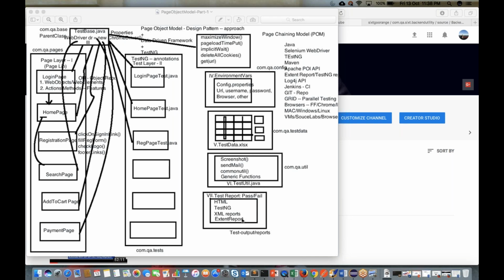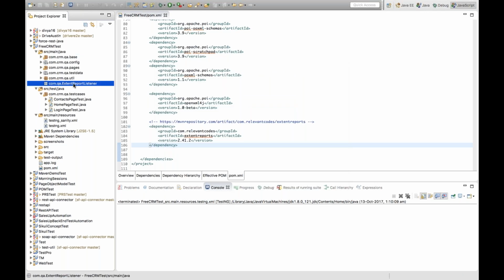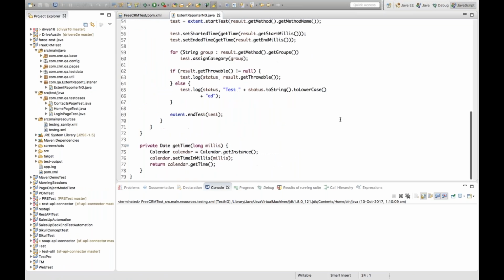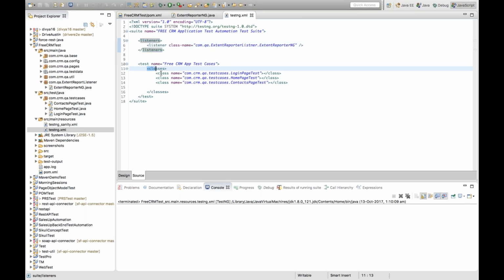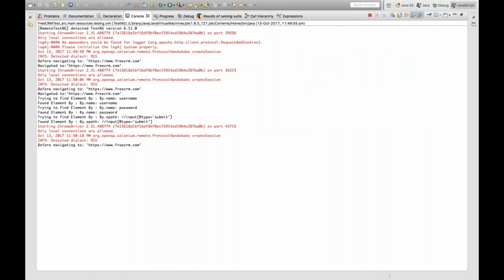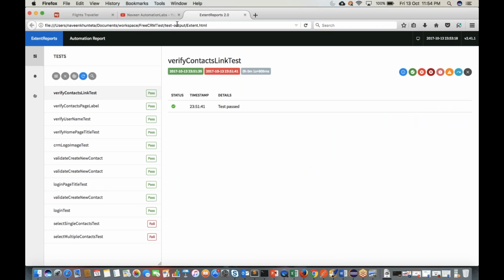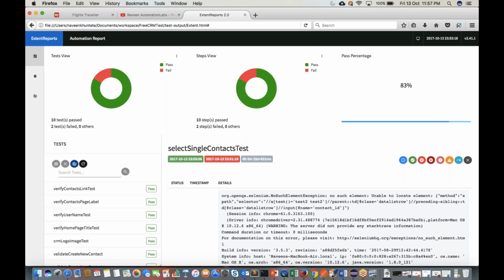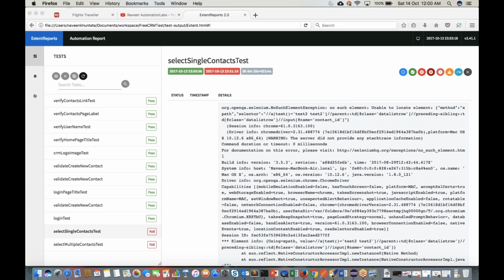Generate Extent Report - Page Object Model (POM) with Selenium - Part -5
Page Object Model (POM) Design With Selenium WebDriver- Extent Report Part -5:

+ How to generate Extent Report
+ Generate Test Result DashBoard
+ how to generate extent report in selenium webdriver
+ Selenium WebDriver || Test Suite Execution and Reports Generation

感谢您观看
شكرا للمشاهدة